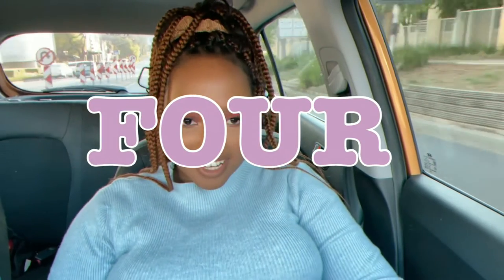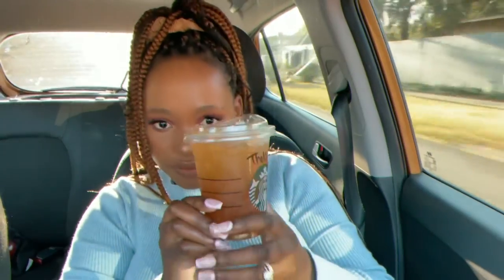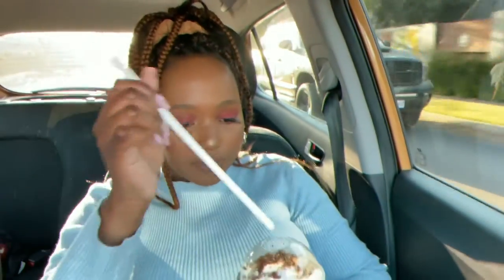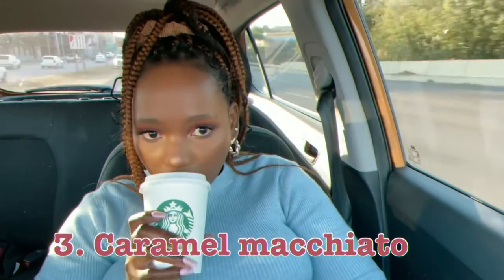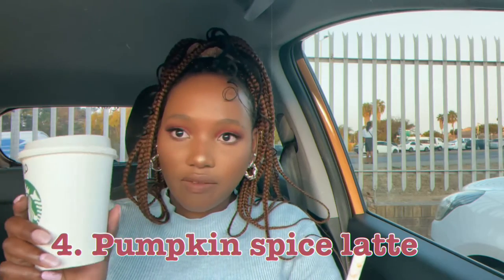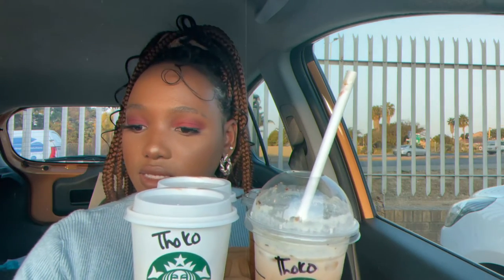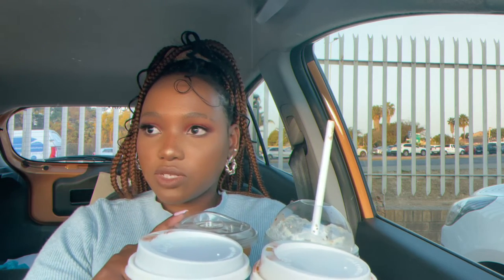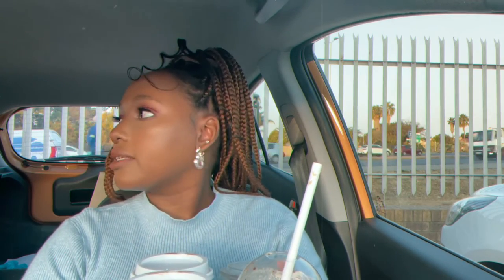TRYING STARBUCKS DRINKS I HAVEN’T HAD BEFORE!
Hi guys!! It’s my birthday week & I’m posting everyday (Tuesday to Monday).

This day four video is late, i filmed & edited late but it’s here now! 🙊 Watch me try 4 Starbucks drinks that I’e never had before…

WHAT I’M WEARING:
*Pick n Pay top (check in store, i also bought it in the store)
*Lovisa rose hold hoops (check in store)